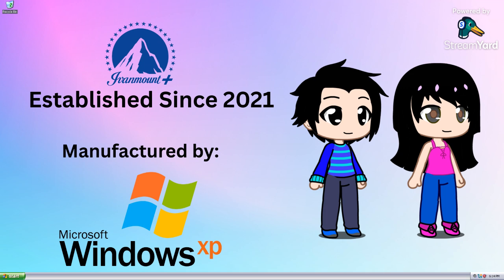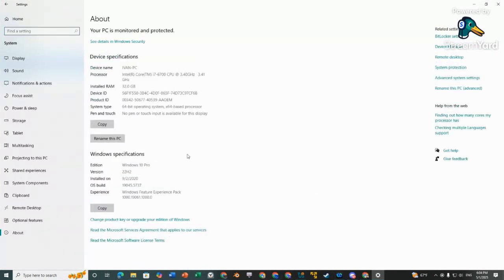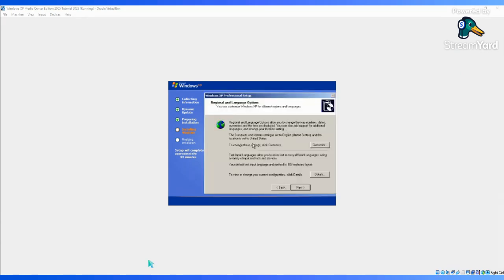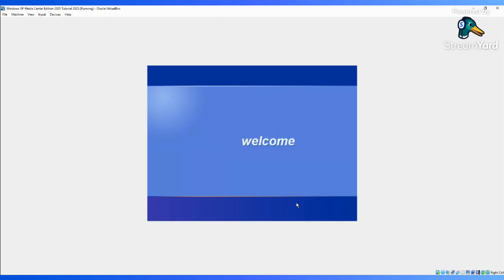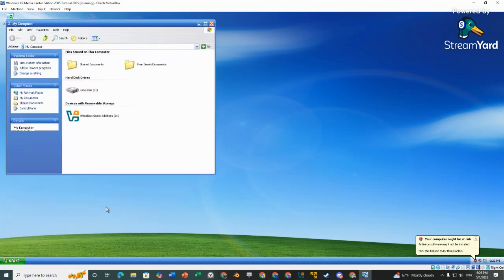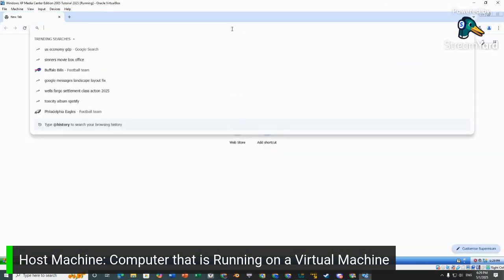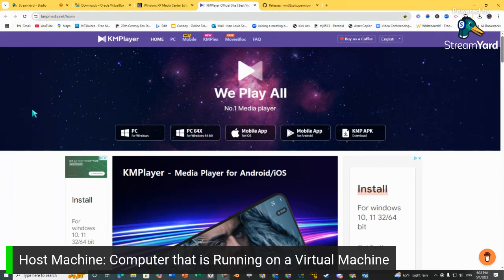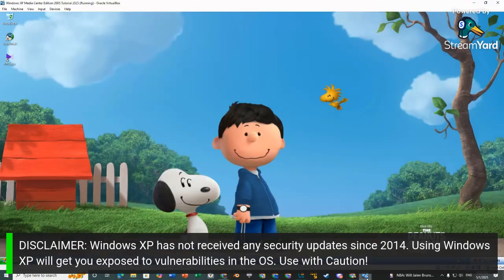How to Install Windows XP Media Center Edition 2005 on VirtualBox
I've done many things along with Professional and Home Edition, but now I remember Media Center Editions.